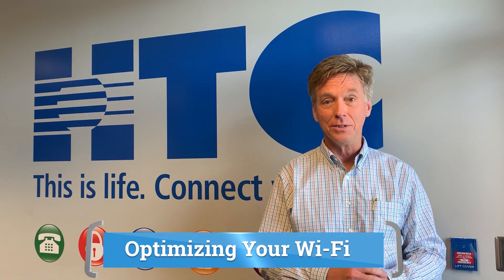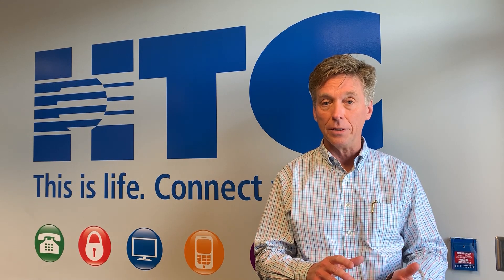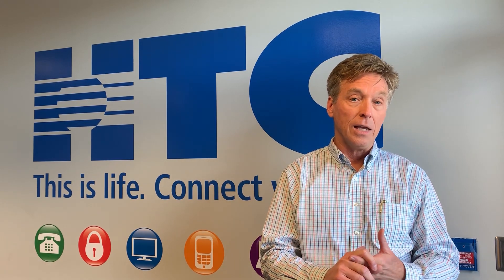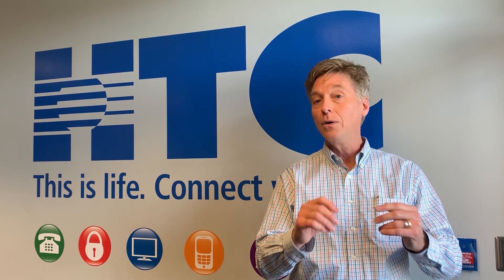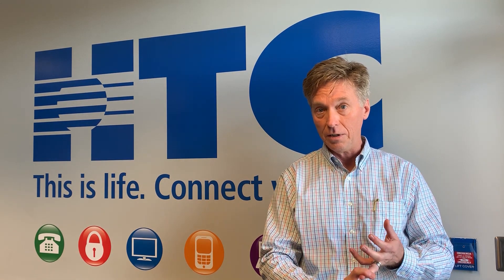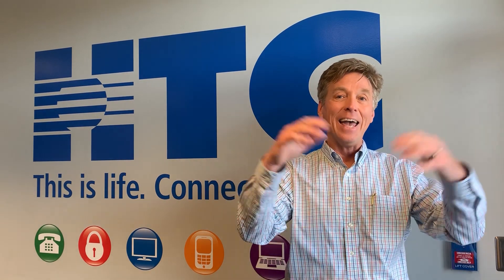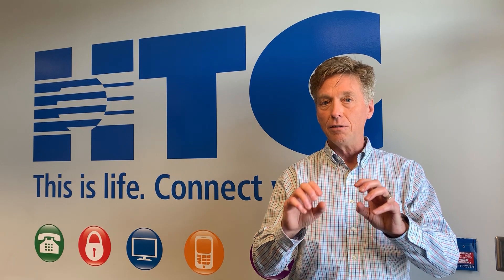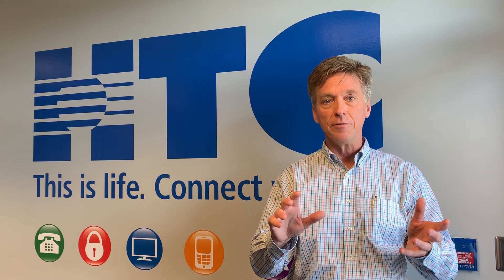Optimizing Your Wi-Fi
HTC Director of Public Relations Tom Vitt talks about ways to optimize your Wi-Fi signal. Various factors around your home and the the router channel can play a major role in your Wi-Fi performance.